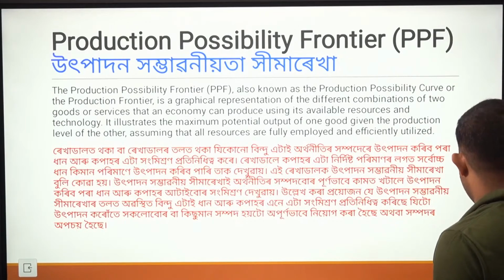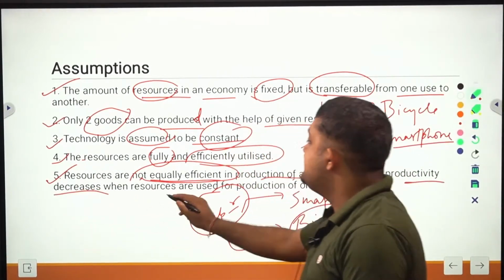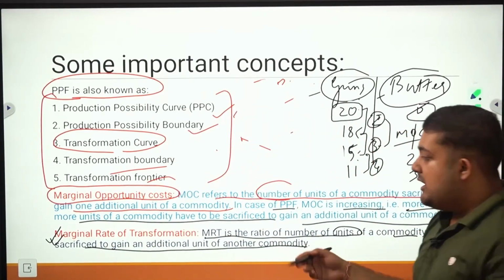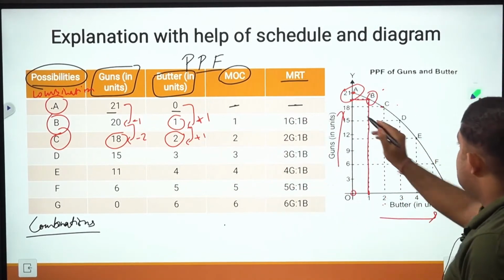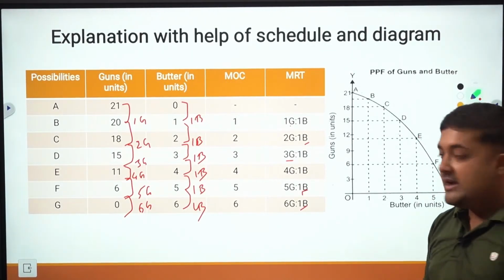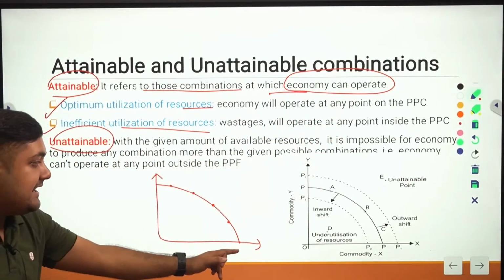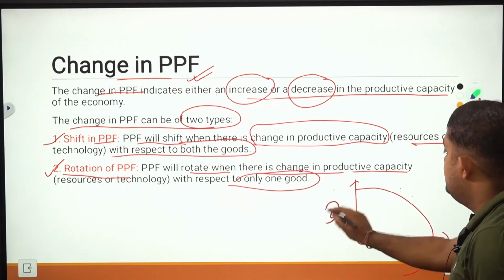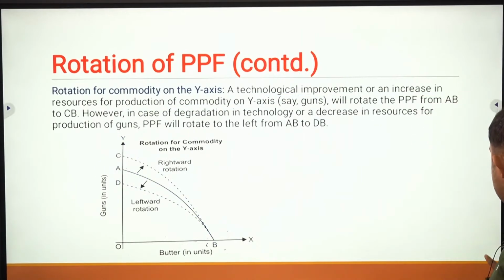PRODUCTION POSSIBILITY FRONTIER_ NCERT CLASS 11ECONOMICS CHAPTER 1 BY DHRITIRAJ SIR